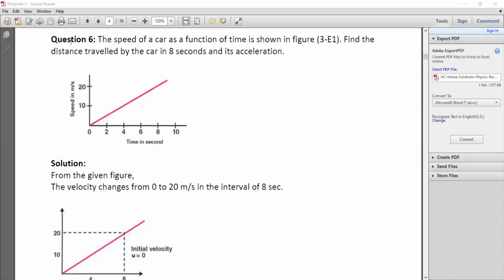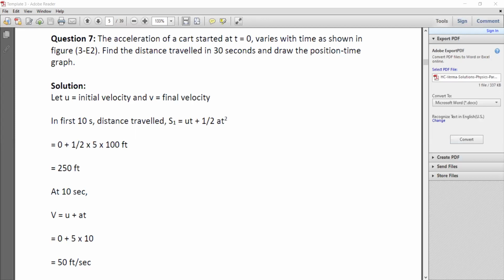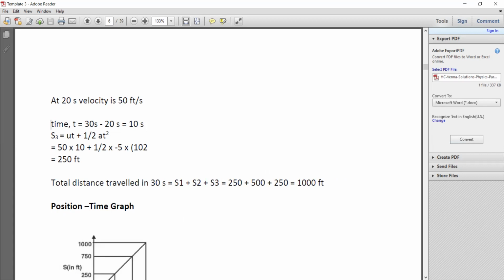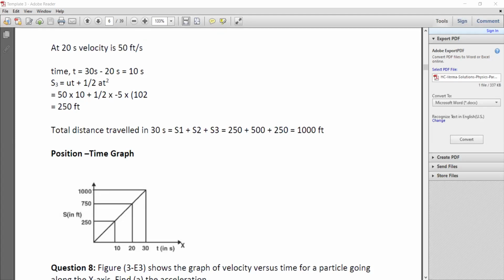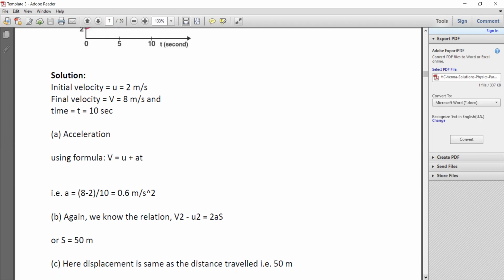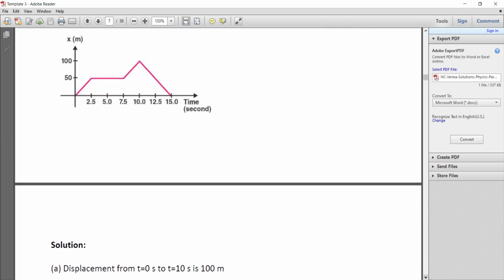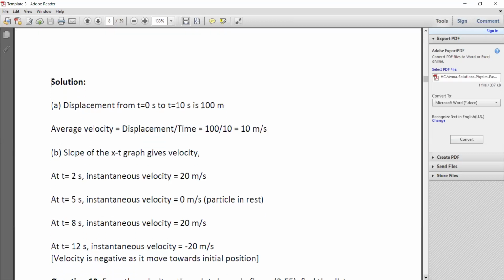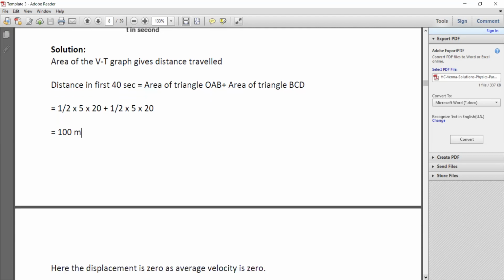Q(6-10) Rest and Motion HC Verma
Detailed Solutions of HC Verma Chapter Rest and Motion